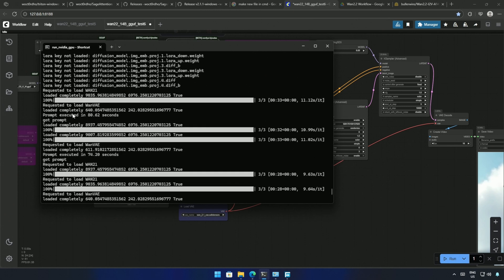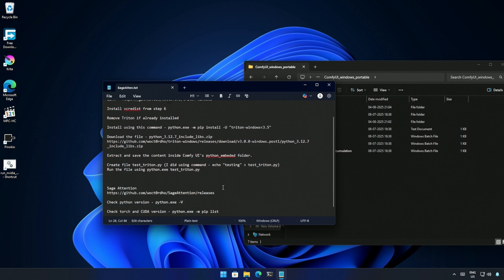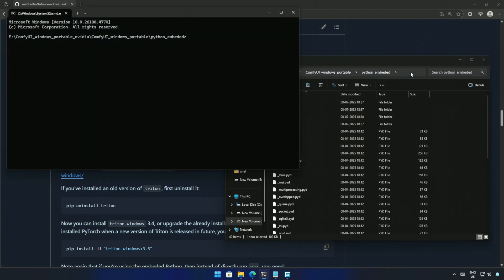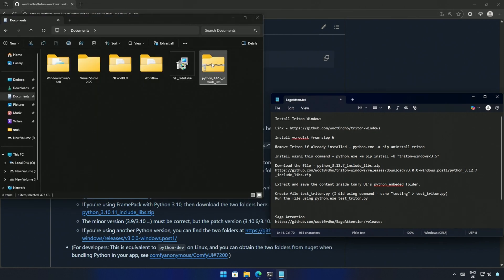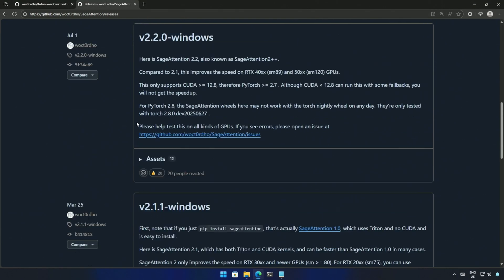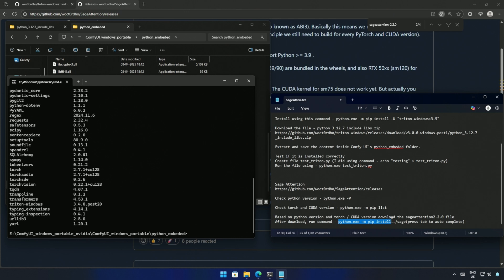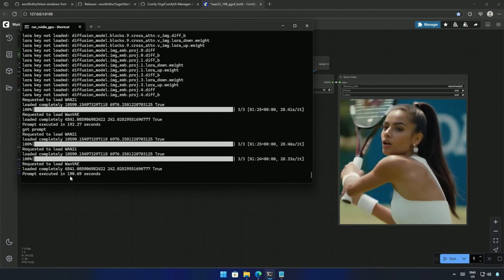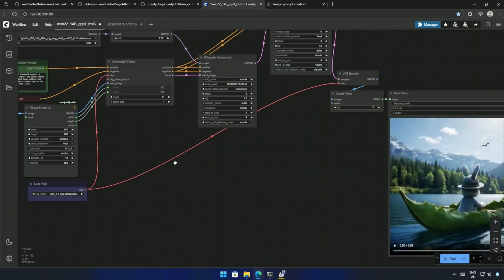Faster Wan 2.2 - Install Triton + Sage Attention (Comfy UI Guide)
🌟 Simple Setup for Sage Attention in Comfy UI 🌟

✅ In the Video:
- How to install Triton in Windows
- Sage Attention v2 with an easy installation
- Comparison of Sage Attention vs default setup
- Generate 10 second video with simple trick.

This guide will help you unlock full potential of Flux models.

🖼️ AI Video generation made faster and simple

🔍 Timestamps:
0:00 Introduction
0:44 Install Triton in Windows
5:38 Install Sage Attention in Comfy UI
7:43 Wan 2.2 Sage Attention Testing

🔍 Resources:
Link and Workflow:

Happy creating! 🎨✨